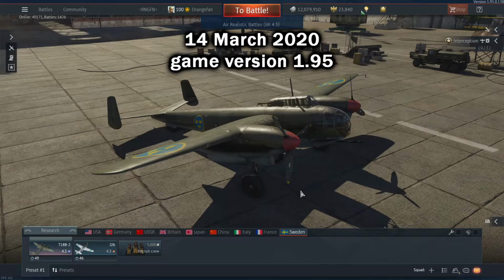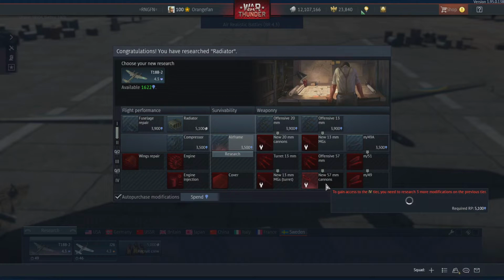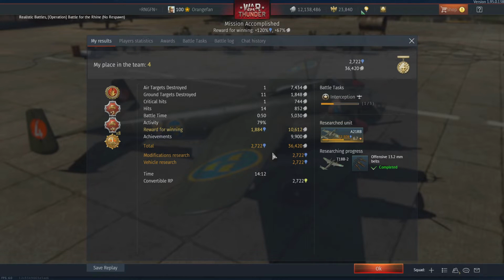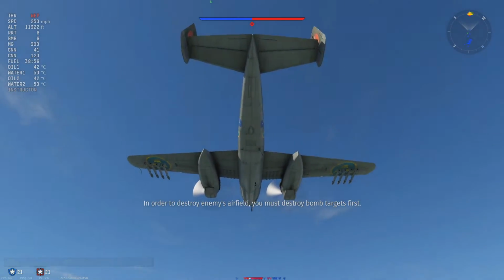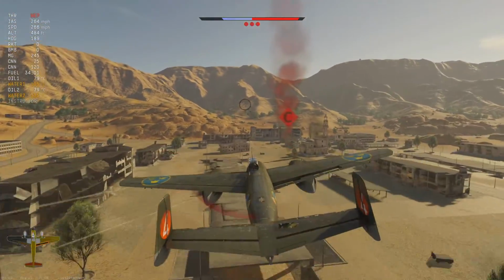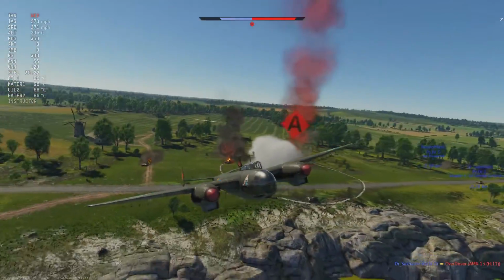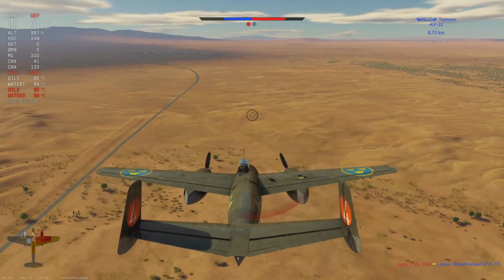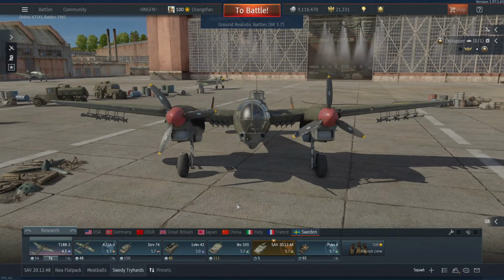War Thunder - The Saab T18B-2 Medium Bomber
This was a long time in the making, since it was part Air RB and part Tank RB. Fun, though!
Recorded for like a month 2020